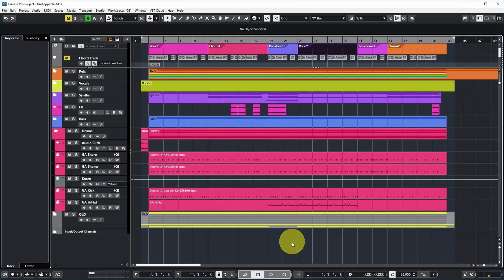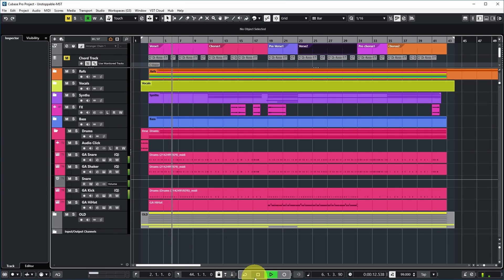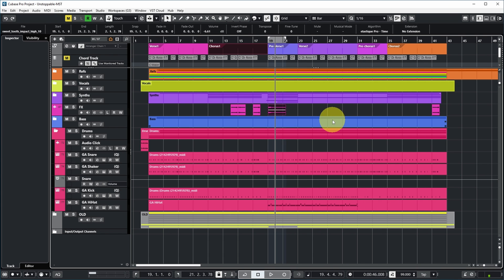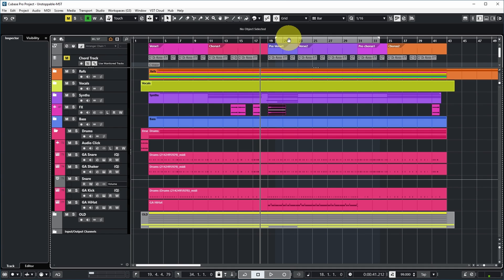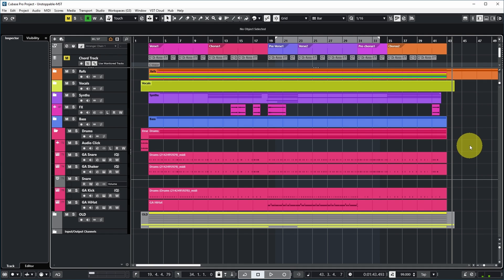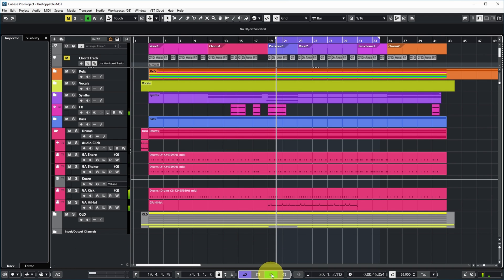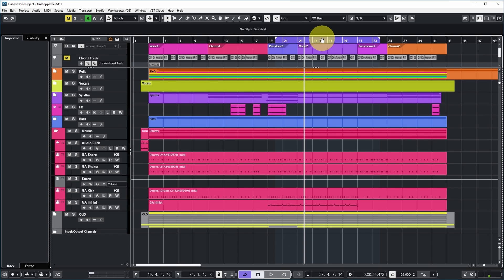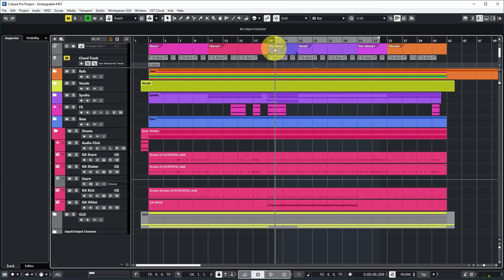Level Up Your Workflow: Cubase Playback & Start Modes - A Comprehensive Guide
In this video I dive into the start mode workflow improvements in Cubase 13 and show you how it was done in the previous versions of Cubase!

Table of Contents:
00:00 Intro
00:27 Before Cubase 13
00:45 Start and Stop playback
01:16 Return to playback start
01:44 Move to project start
01:57 Move to locators
02:13 How to set the locators
03:14 Locate when clicked in empty space
04:45 Start mode
05:00 Start from cycle start
05:20 Start from selection start
05:47 Start from selection or cycle start
06:43 Return to start position on stop
07:25 outro